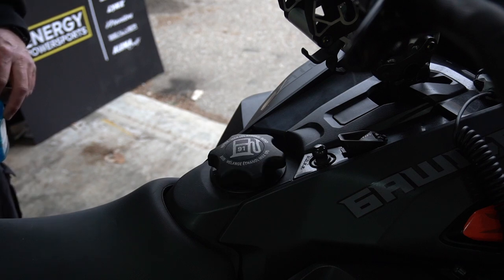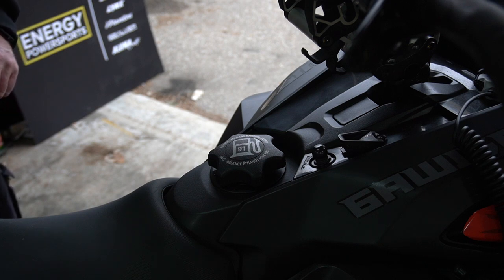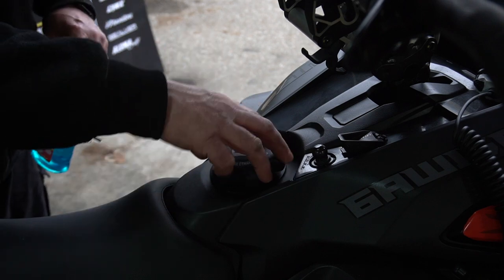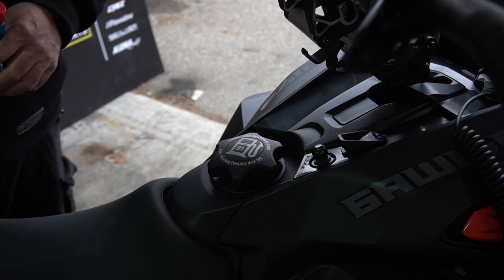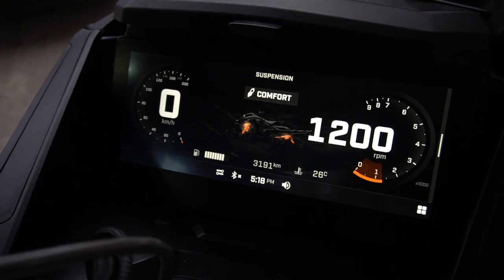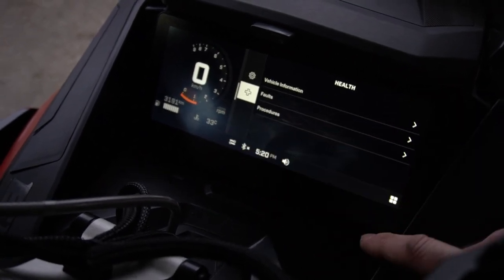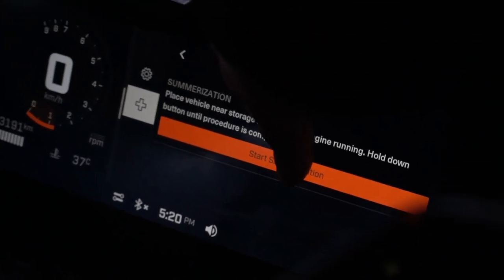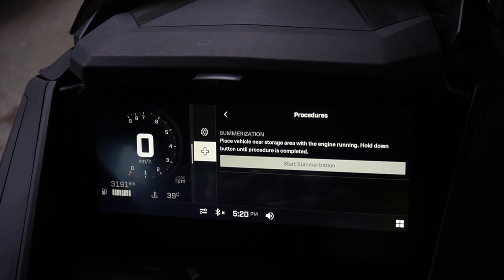Ski-Doo OIL SUMMERIZATION Oil Mode 10.25 inch Screen How to Summerize e-tec 850-600R-900R 900TURBO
How to summerize a BRP @Ski-Doo Snowmobile Rotax 850 e-tec or 600R etec, 900 ACE Four stroke or 900 TURBO snowmobile with the 10.25in Colour Touchscreen Display.  Easily put your skidoo snowmobile in storage mode, enable Oil Mode and automatically fog your ski doo for summer storage.  Summarization procedure mode works for all e-tec engines from 2022, 2023, 2024.

1)  Make sure your oil tank is full and in a well ventilated area.
2)  Use a good fuel stabilizer like Star Tron enzyme in your fuel tank
3)  Start Ski-Doo and let the snowmobile completely warm up
4)  Once Warm-up mode is complete, Open the menu in bottom left corner of screen
5)  Go-to "Vehicle Settings", select "+" "Vehicle Health" and then "Procedures"
6) Press and hold on "Start Summerization" until orange bar completely goes across button.
7) Follow messages on screen.  Do not touch anything during engine lubrication.

The engine will increase idle for about a minute and then will shut itself down.  Now pray for an early winter!

Mudbrats ADV
Gary Porter
Box 558
Ayr ON, N0B 1E0
Canada